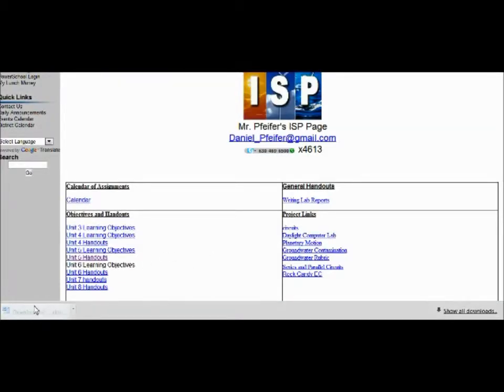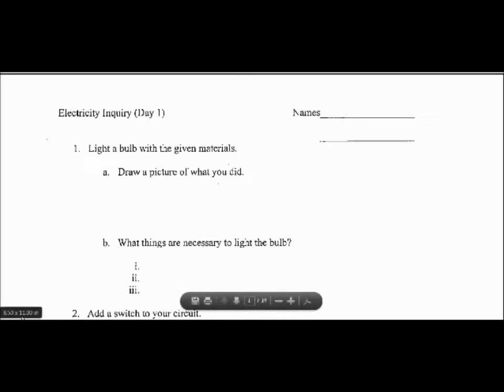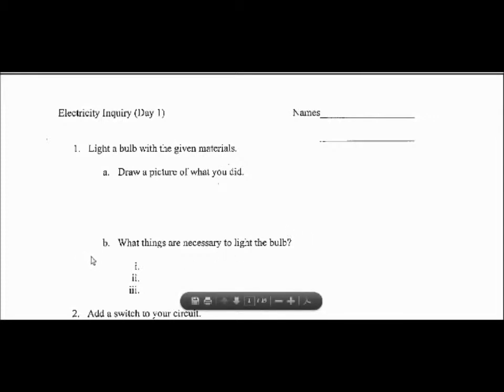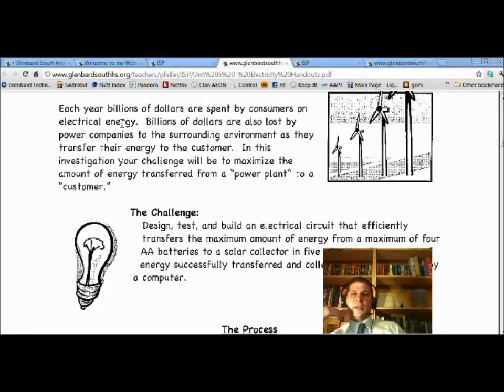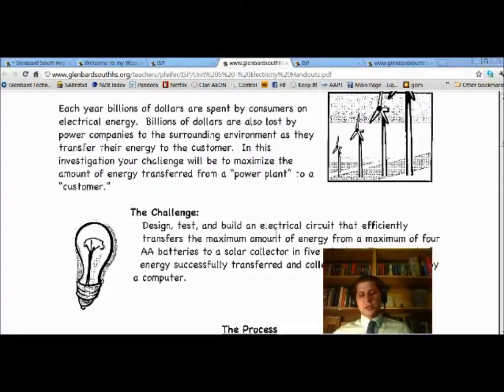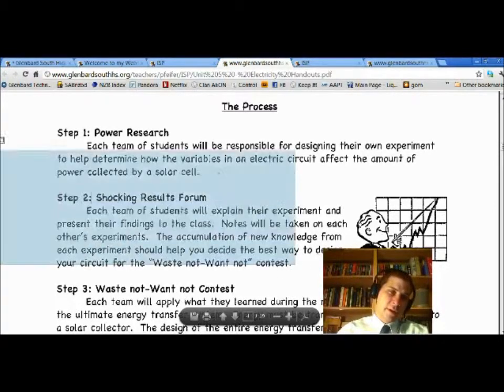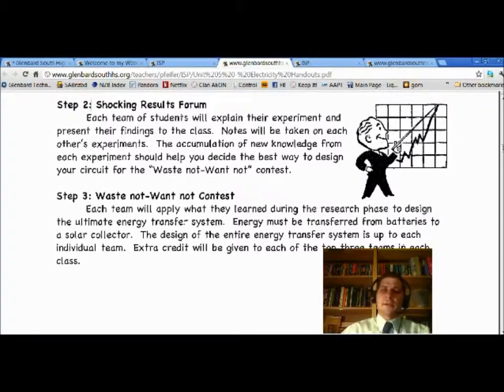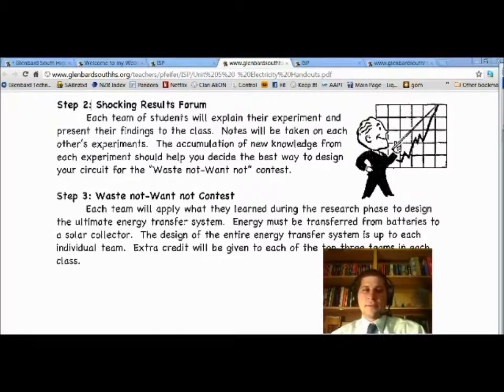Waste Not Want Not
High School Physical Science/Physics Lessson